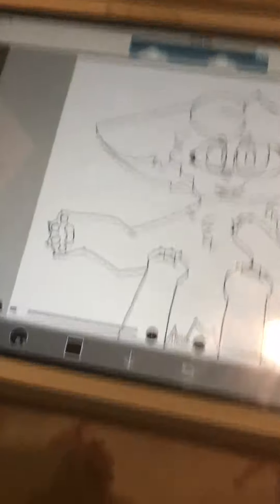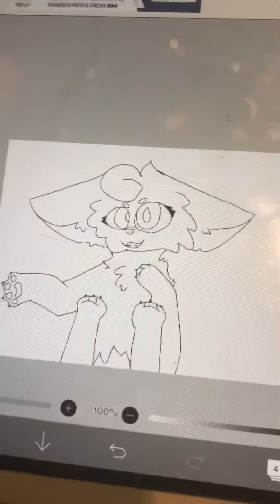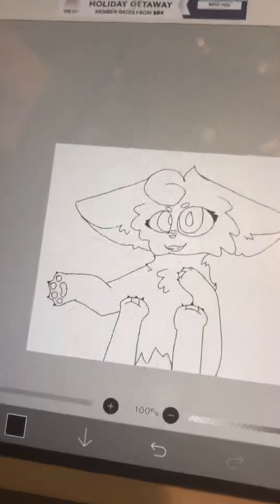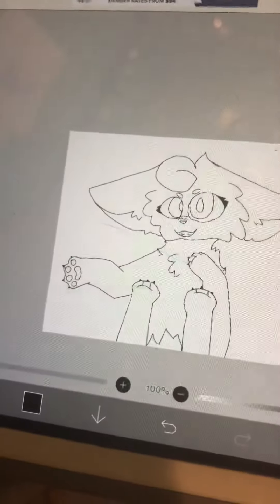Small wip for part 9 (Mapleglade Animates)